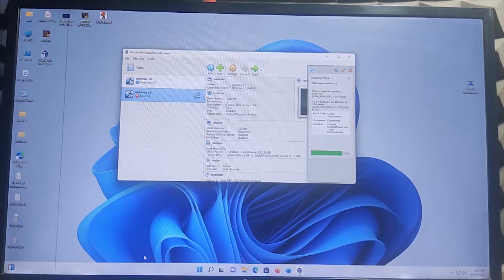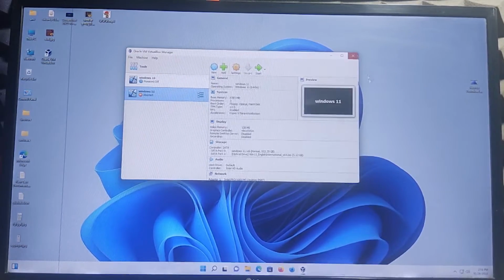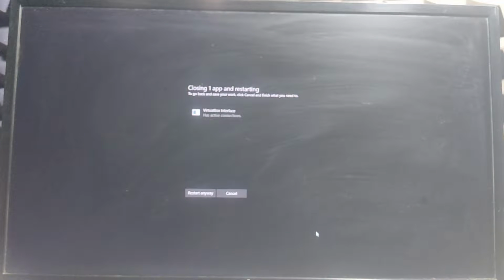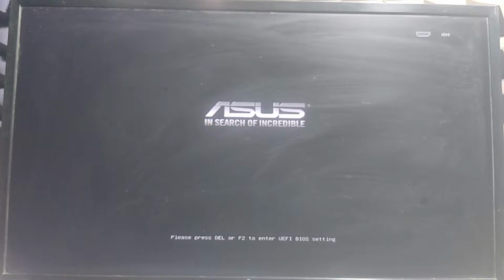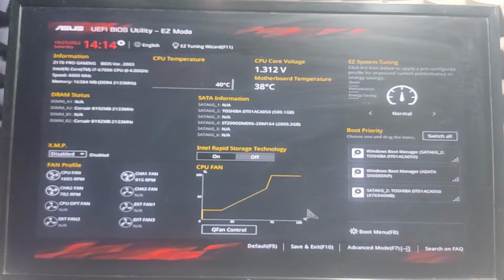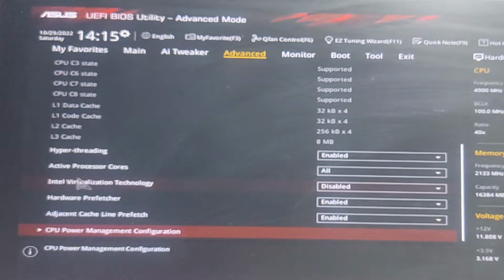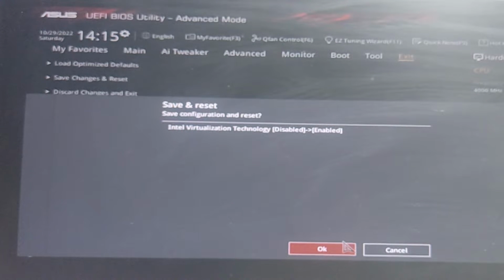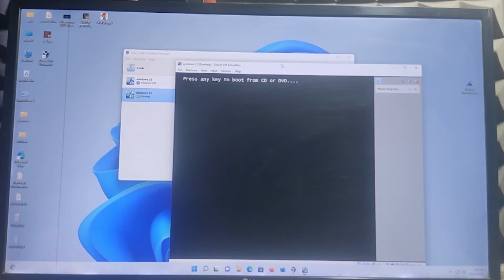How to fix VirtualBox VT-x is disabled in the BIOS for all CPU modes (VERR_VMX_MSR_ALL_VMX_DISABLED)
In this Video we  are going to see How to fix VirtualBox VT-x is disabled in the BIOS for all CPU modes (VERR_VMX_MSR_ALL_VMX_DISABLED) by the simplest Way.

Here's a list of common BIOS keys by brand. Depending on the age of your model, the key may be different.

ASUS: F2 for all PCs, F2 or DEL for Motherboards
Acer: F2 or DEL
ASRock: F2 or DEL
ECS: DEL
Dell: F2 or F12
HP: F10
Gigabyte / Aorus: F2 or DEL
Lenovo (Consumer Laptops): F2 or Fn + F2
Lenovo (ThinkPads): Enter then F1.
Lenovo (Desktops): F1
Microsoft Surface Tablets: Press and hold volume up button.
MSI: DEL for motherboards and PCs
Origin PC: F2
Toshiba: F2
Samsung: F2
Zotac: DEL